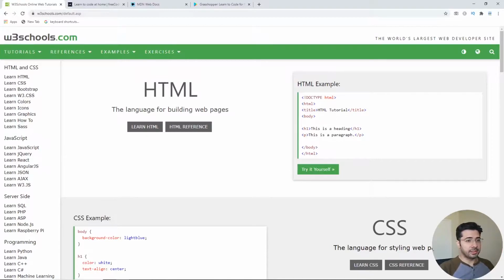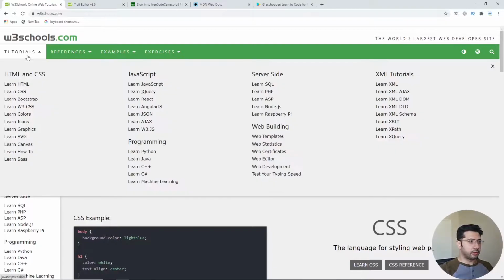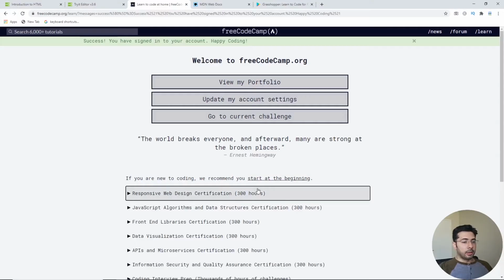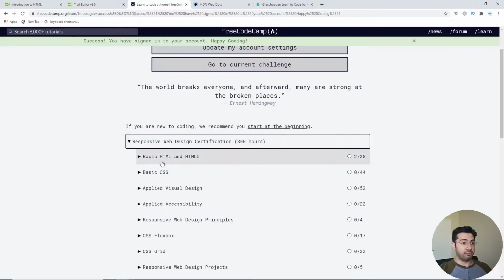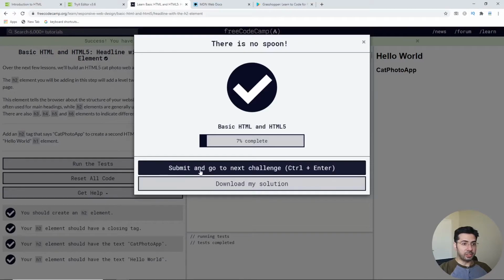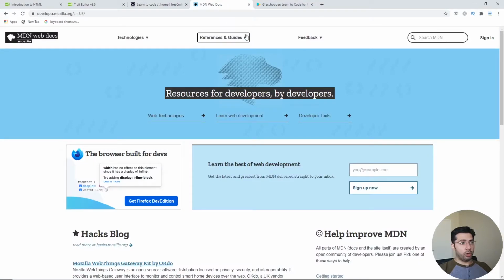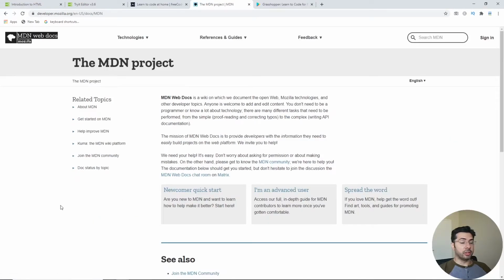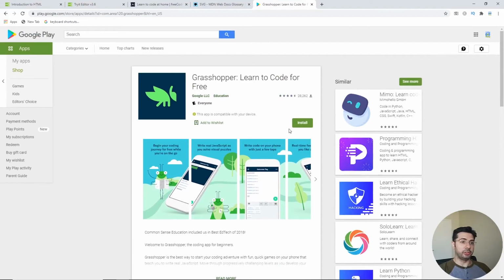How to Learn Coding for Beginners - Best Free Resources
In this video, I share free resources that you can use to start learning how to code quickly and easily for free.